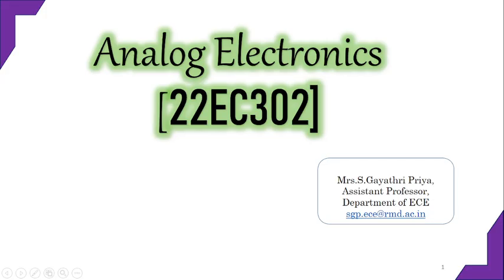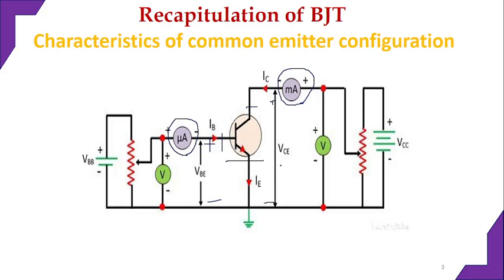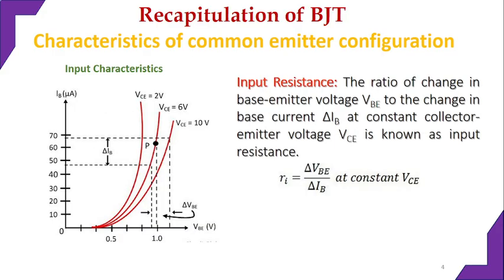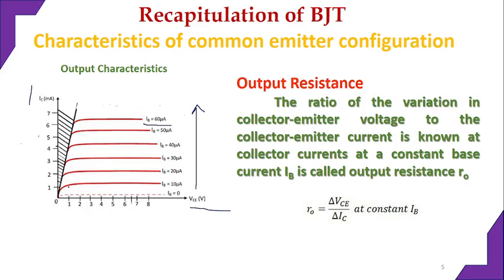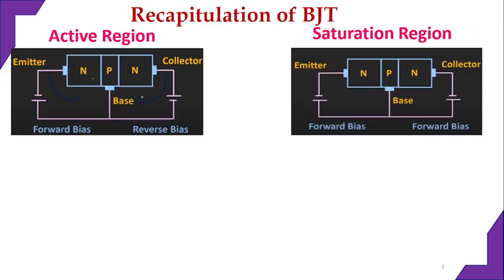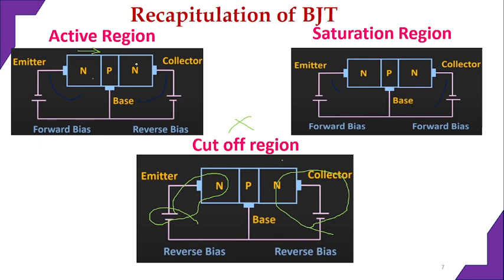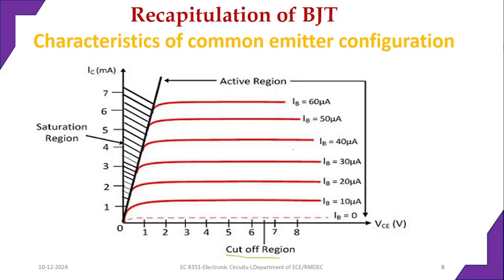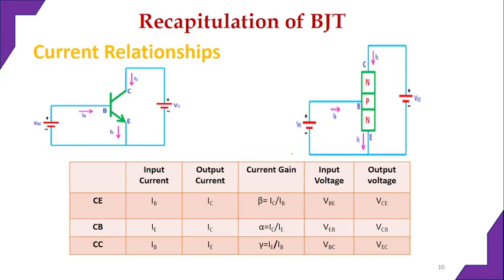Regions of Operation of a transistor amplifier